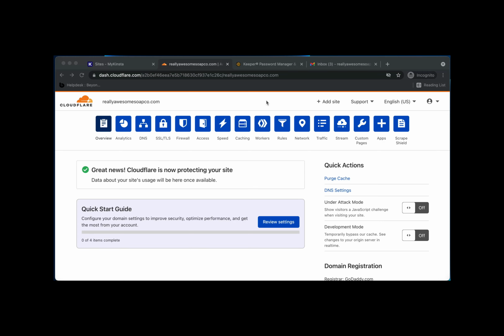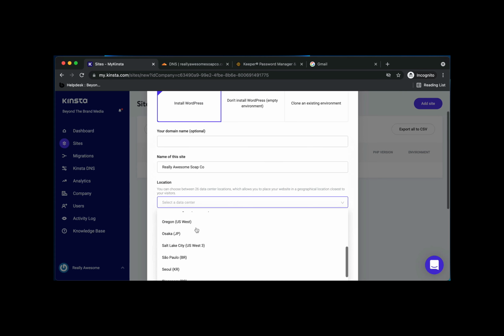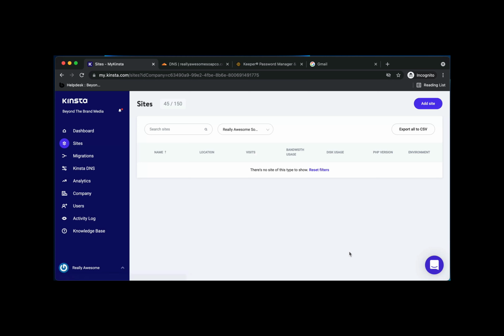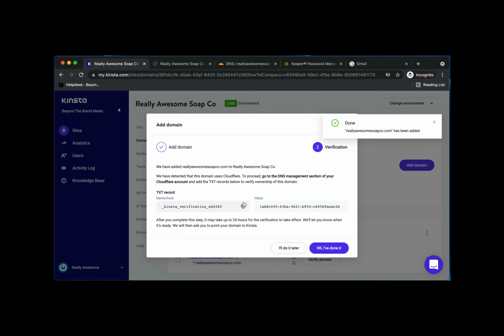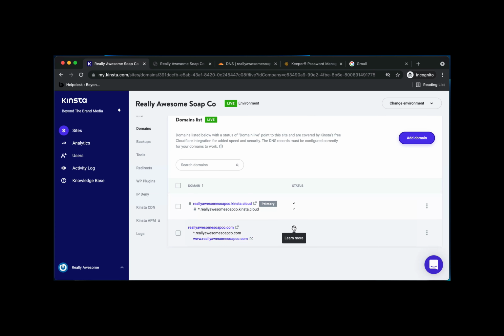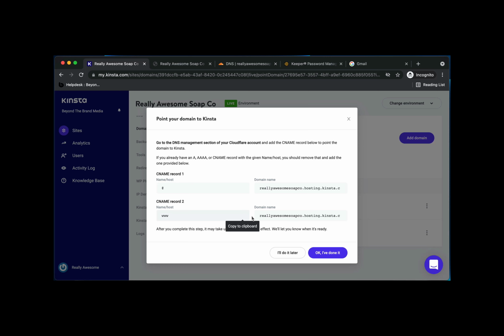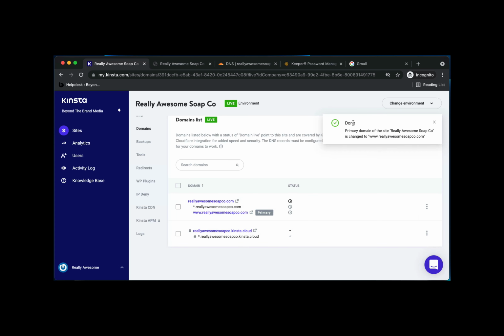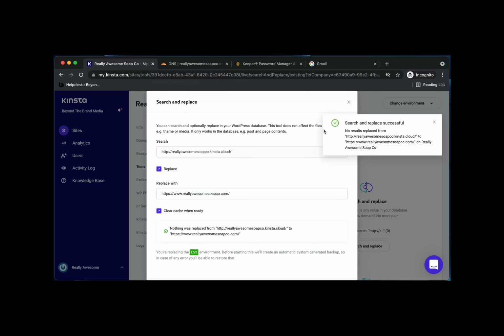Connecting your Domain From CloudFlare To Your Wordpress Site On Kinsta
Video 3 (Connecting your domain to your website) This video will go over how to point your domain on a cloudflare account to your Kinsta based Wordpress site.

This series of videos is meant to be followed end to end for beginners. There is some lack of technological context to ensure we can show you how to configure certain services then build knowledge on understanding them. Please not if you have not followed all videos in this series these videos may give you information that is incorrect or contextually inaccurate.